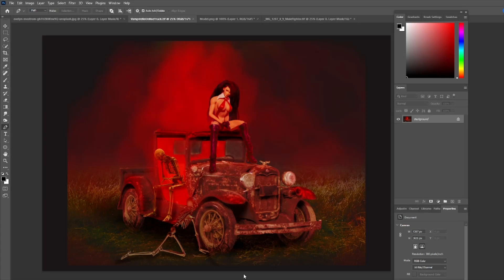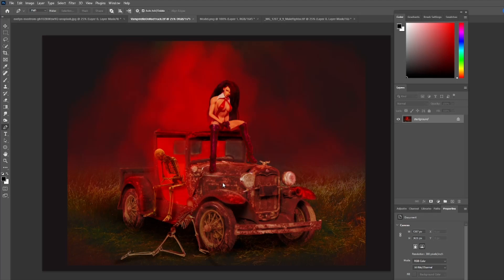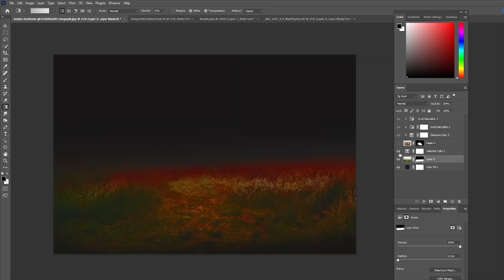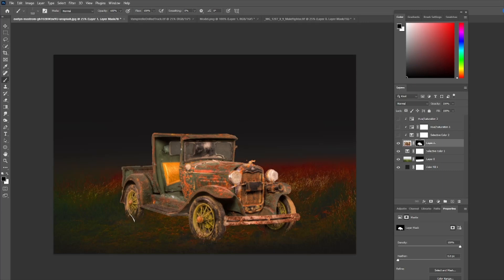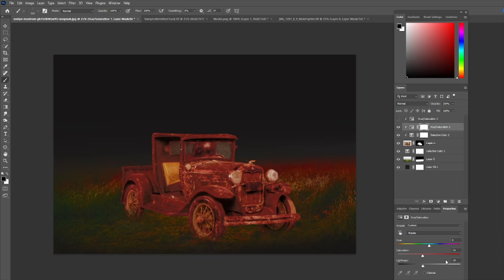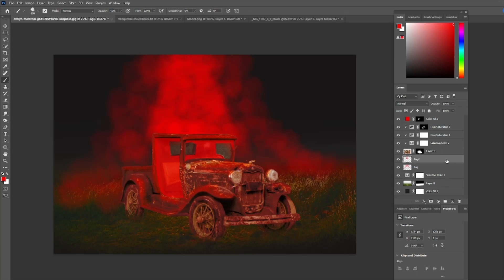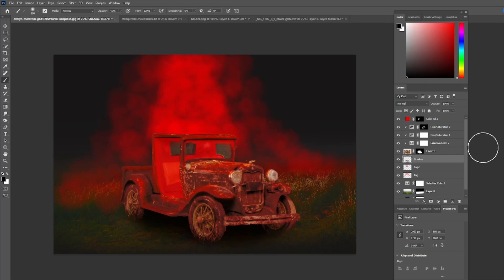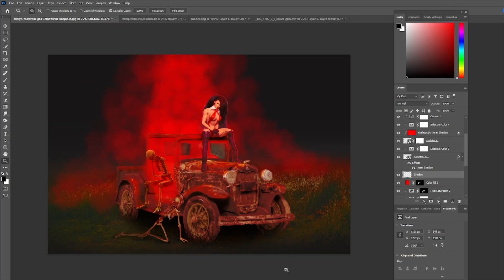Photo Manipulation of Vampirella with unique lighting effects using Photoshop.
I'll show you how to created some interesting lighting effects.